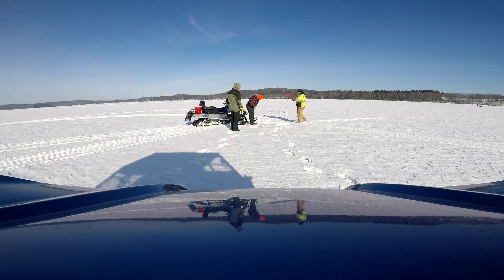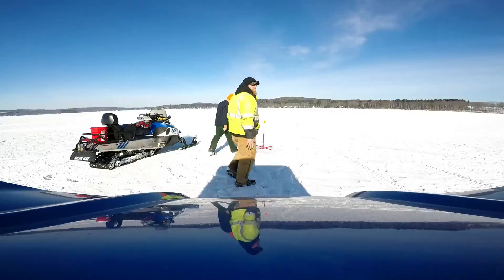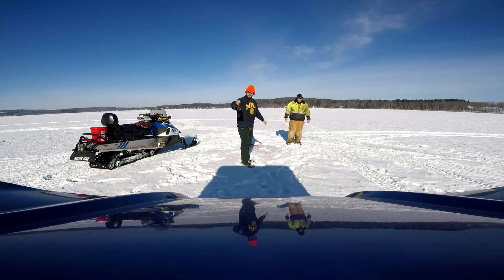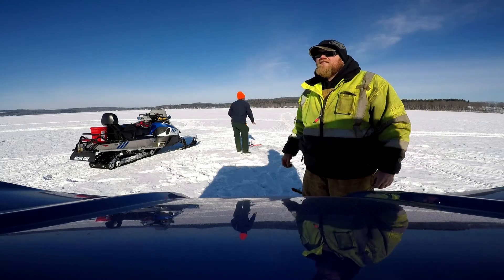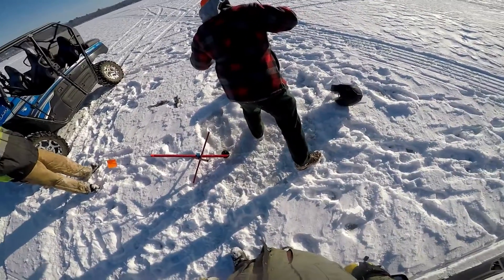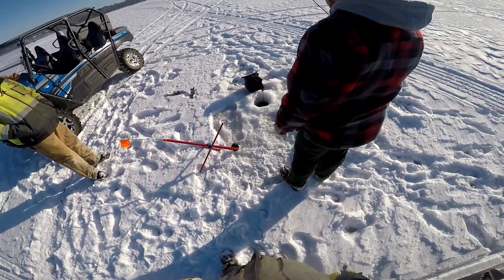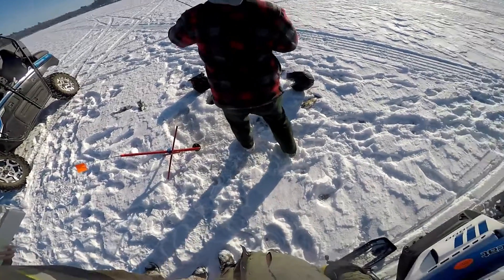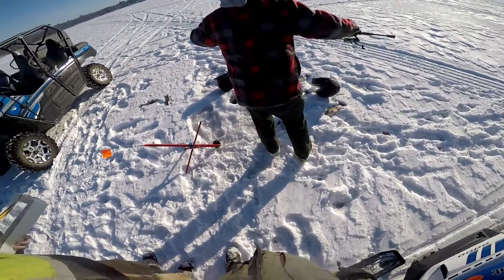Seavey's A year in Maine.Ep 3 Dec 19th Some White Perch action between Pike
Downeast Fishing Lunatics: Catching some White Perch between pike flags.